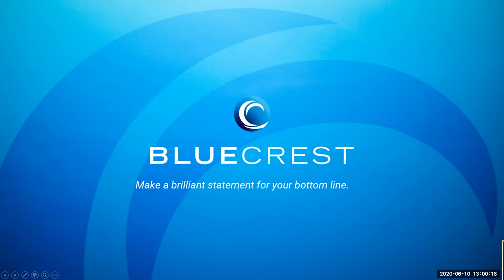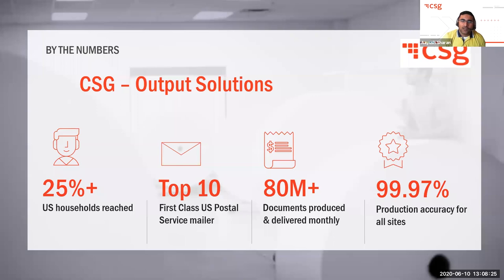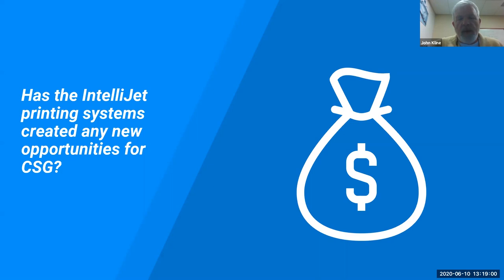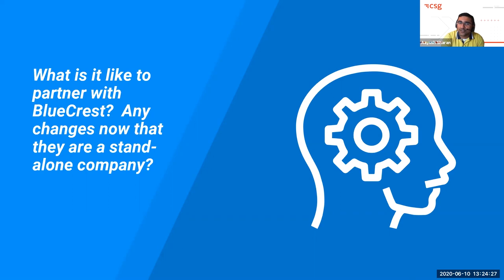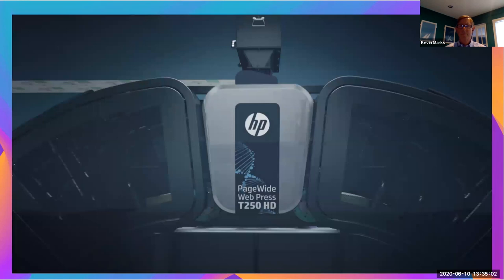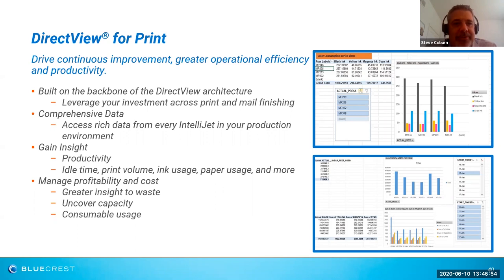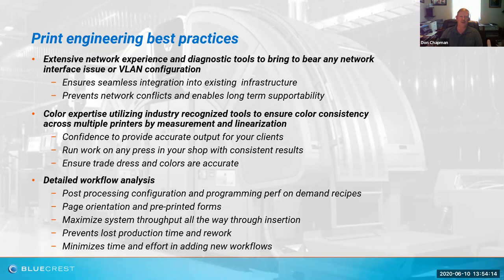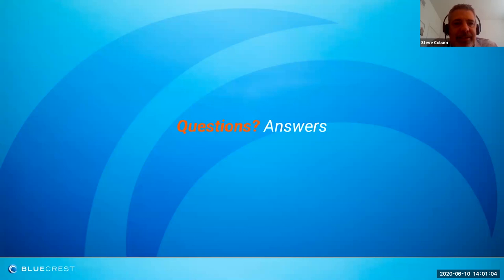Webinar - Inkjet 2.0. Drive better results through innovations in inkjet and end-to-end production.